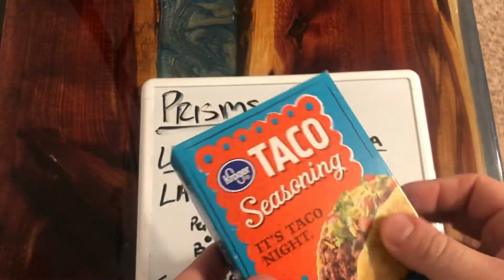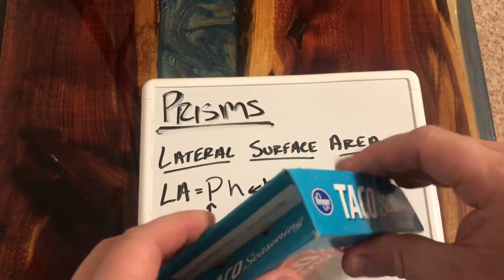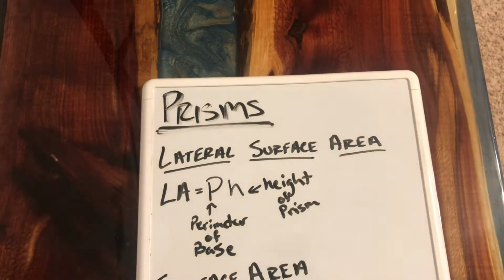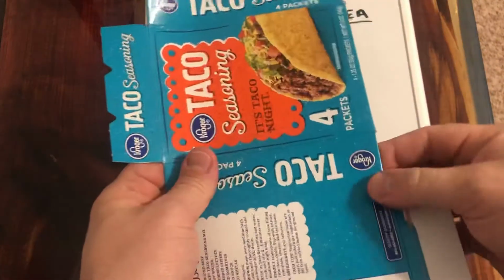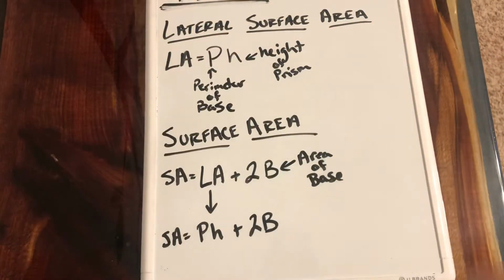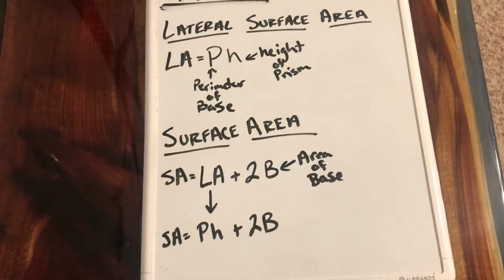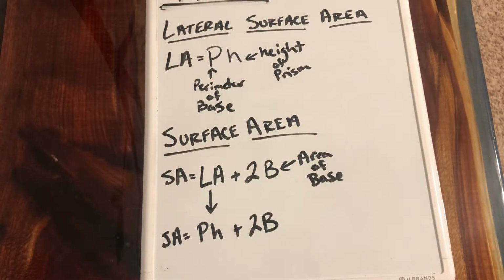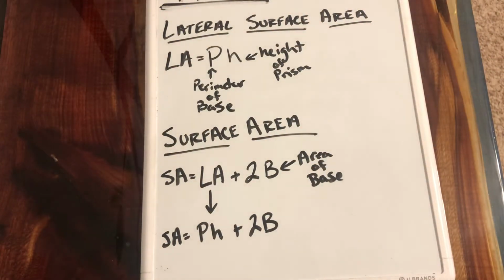Surface Area of Prisms